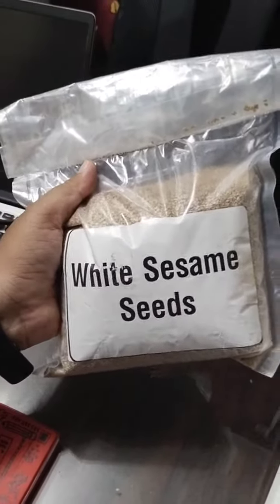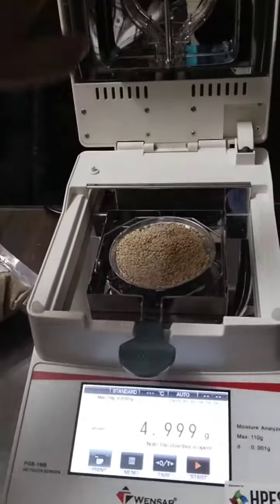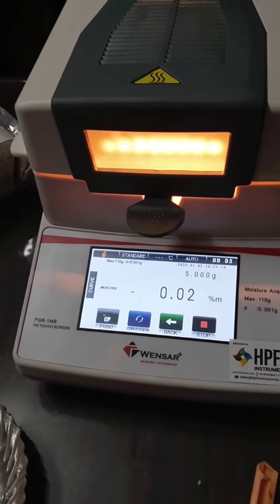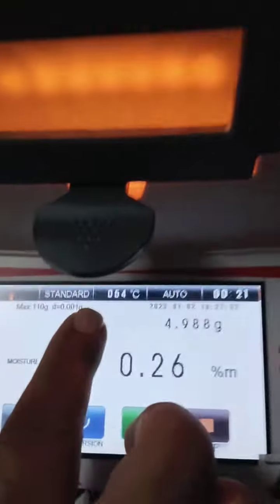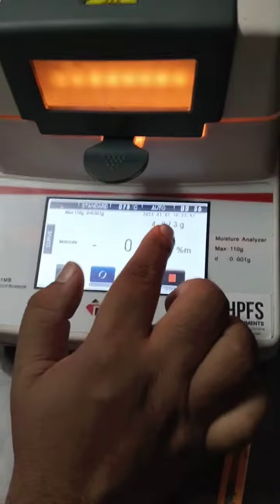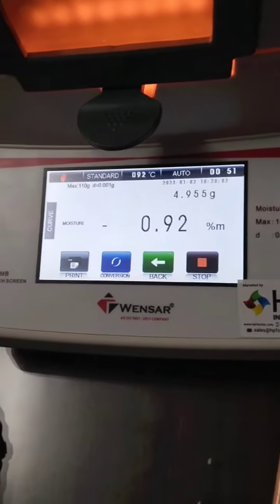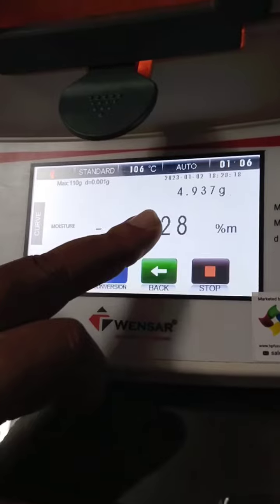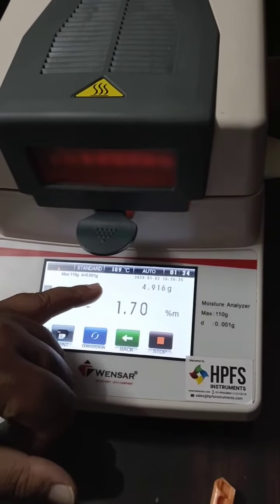Hesthetic Samples for white sesame seeds Testing part 1